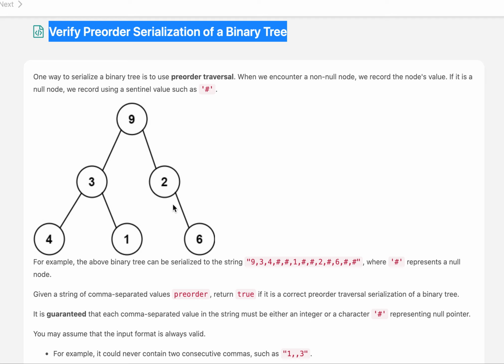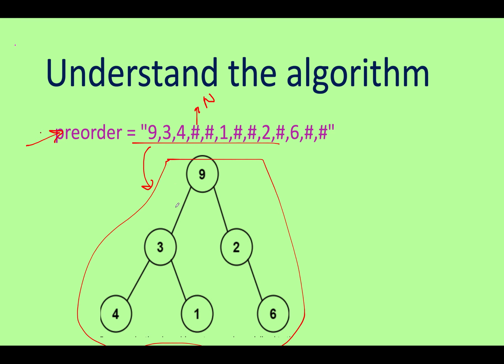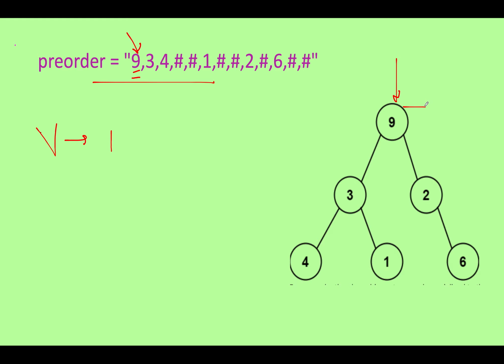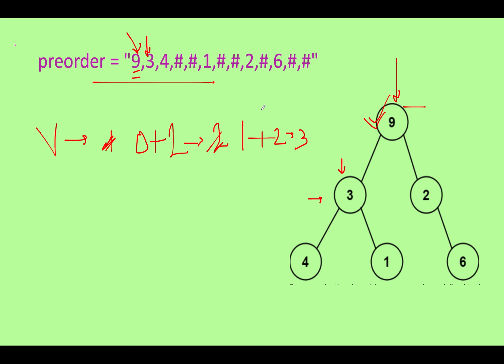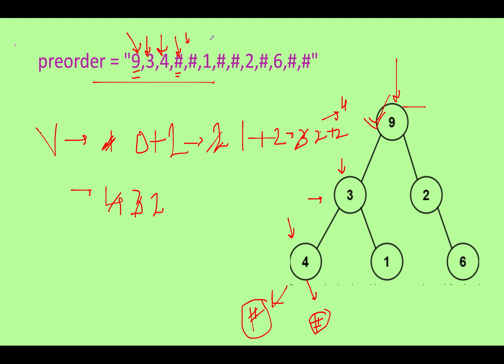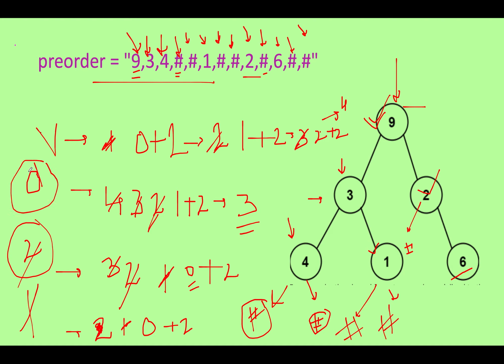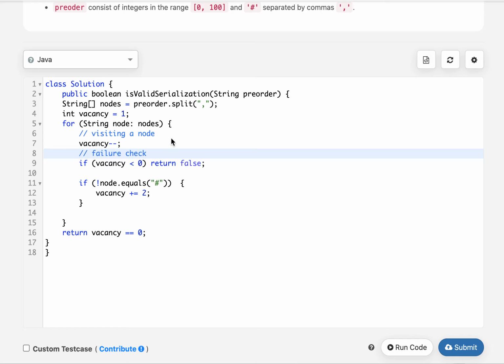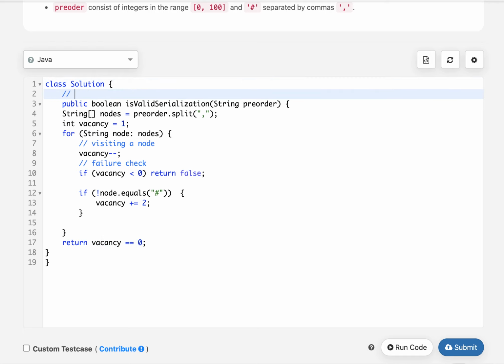Verify Preorder Serialization of a Binary Tree | Leetcode 331 | Live coding session 🔥🔥🔥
Here is the solution to "Verify Preorder Serialization of a Binary Tree" leetcode question. Hope you have a great time going through it.

1) 0:00 Explaining the problem out loud
2) 1:10 Algorithm walkthrough
3) 2:30  Solution approach
4) 9:00 Coding

.java